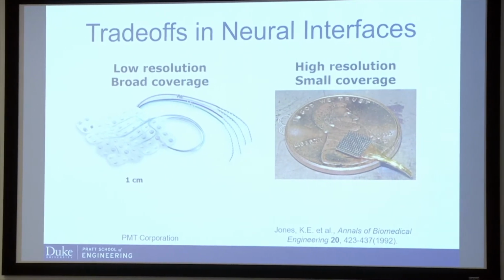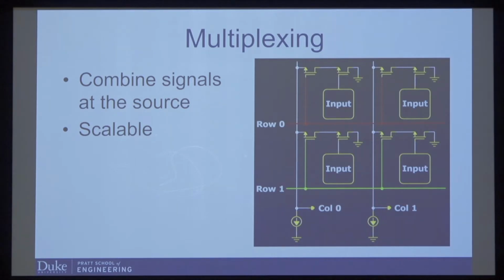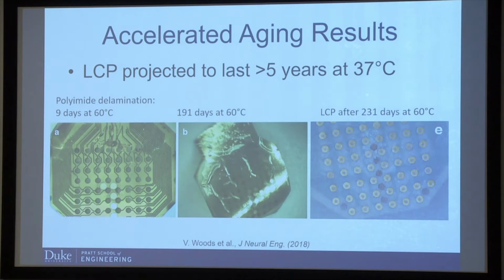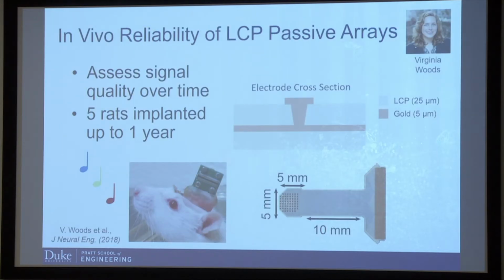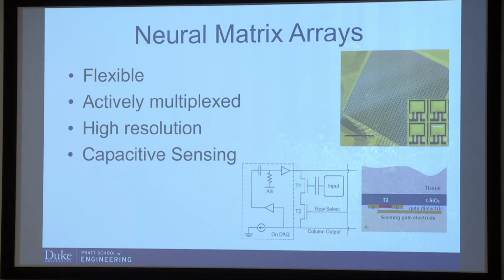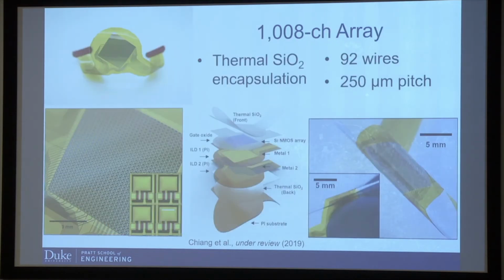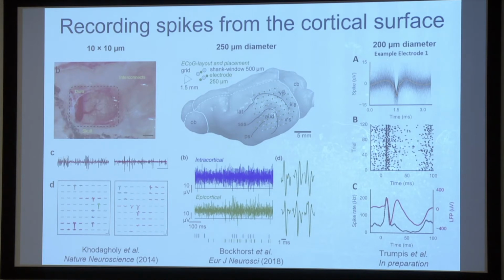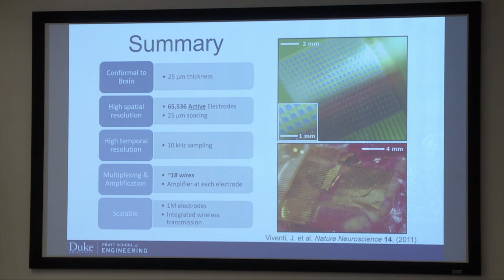Jonathan Viventi (Duke University) - Flexible electronics for neural interfaces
2019 IEEE EMBS Workshop on Brain, Mind, and Body: Cognitive Neuroengineering for Health and Wellness